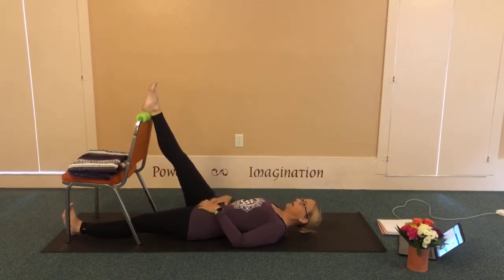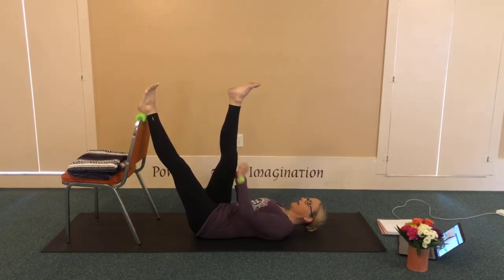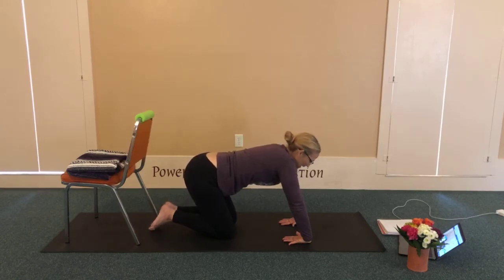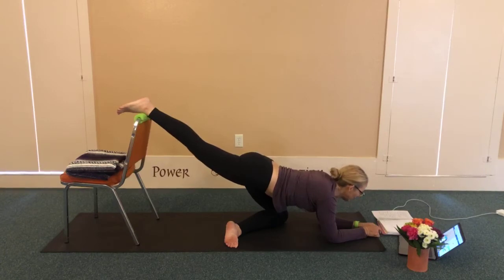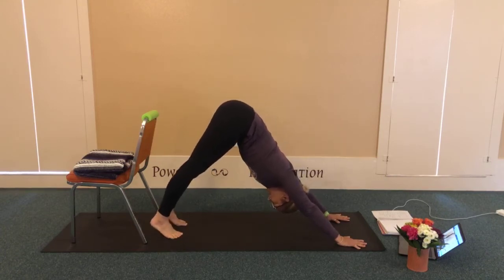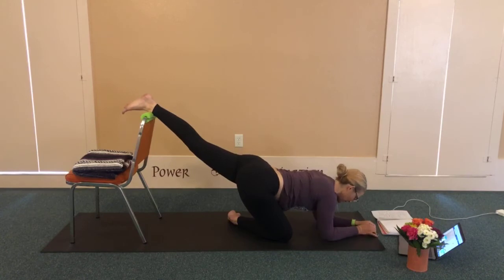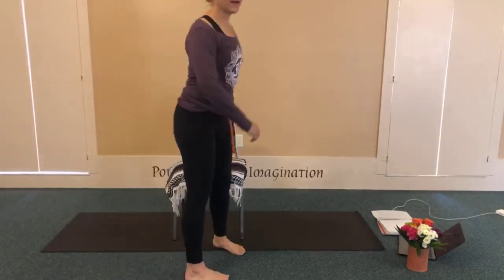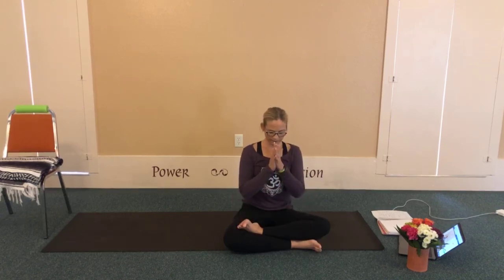Hip Class with Chair prop (7/1/20)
In this Wednesday class we work through hips in a converted aerial yoga class to a mat class. This original aerial routine was created by Sarah Anthony who teaches at Elevate yoga in Orlando. Definitely worth the visit. We are using a chair instead of an aerial hammock. The change in our practice is so much fun, because we have to really focus and target muscles differently. Change is inevitable but growth is optional. Let’s grow.

Unity in the Grove
Tuesday 8:30am and 7pm
Wednesday 10am
Thursday 8:30am and 7pm

Where Can You Find me:
Facebook: Yoga at Unity with Michelle Pugh